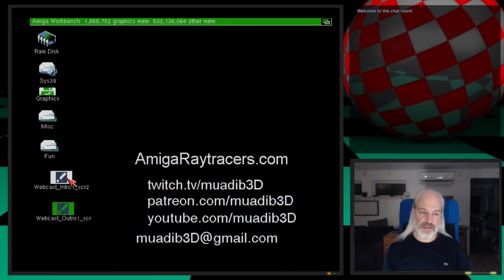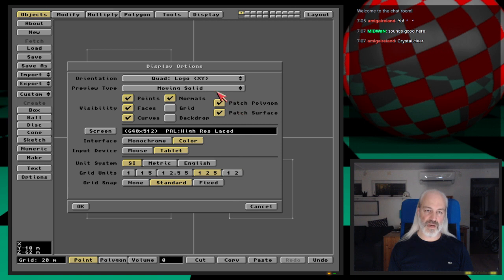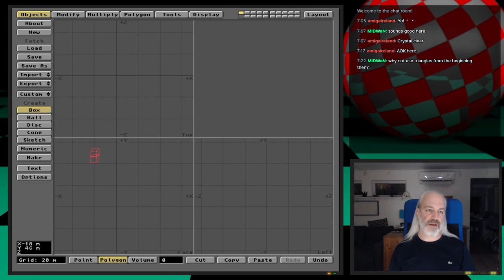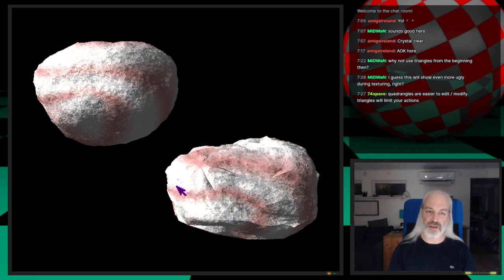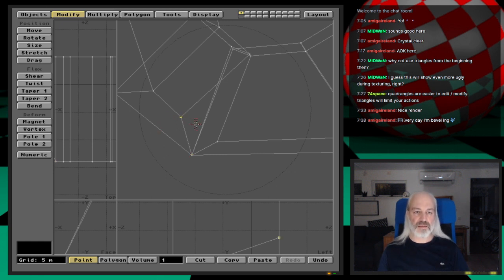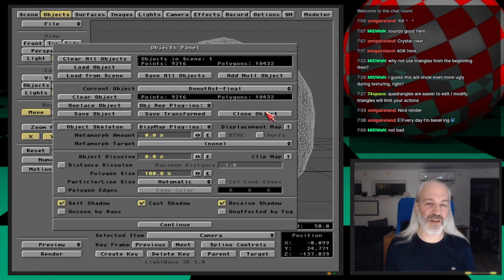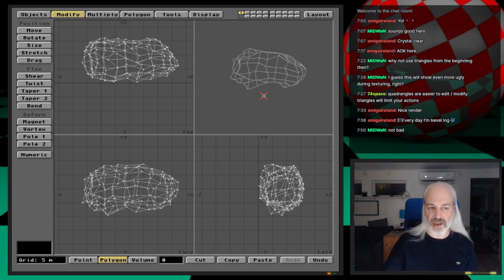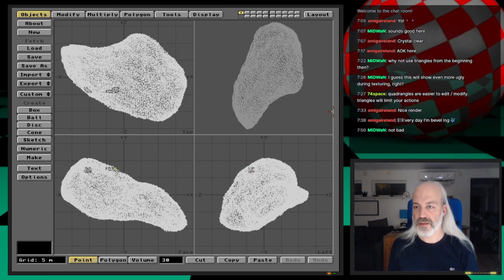19th Amiga Raytracing Tutorial: Asteroids!!!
In the 19th episode of the course we have fun creating asteroids!